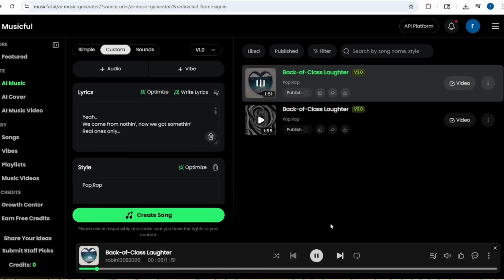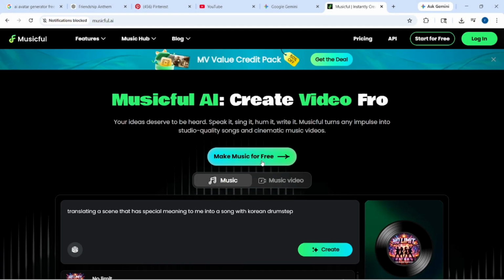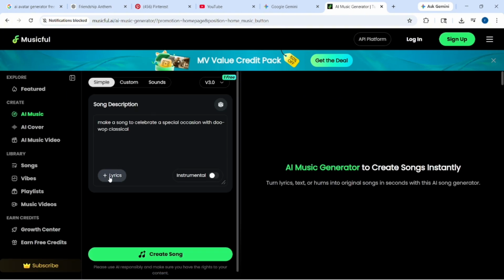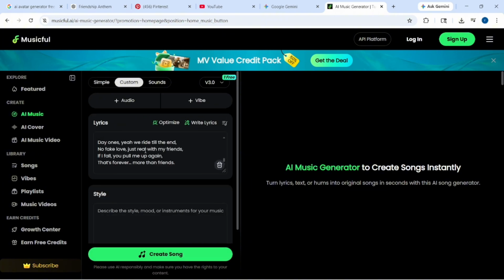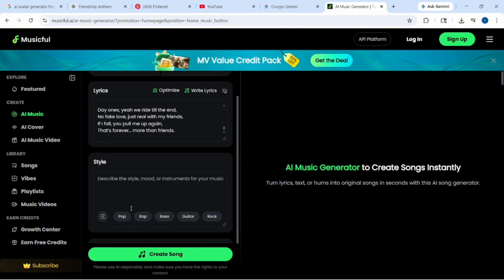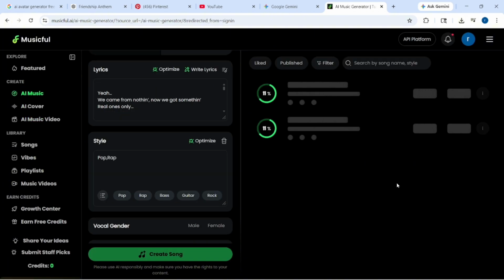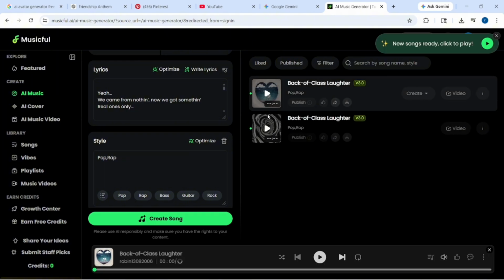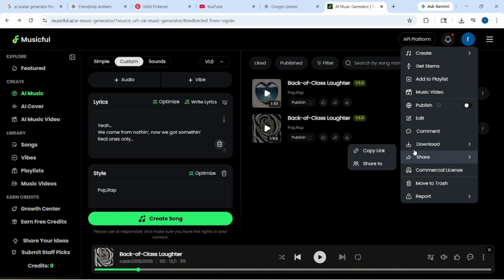New #1 FREE AI Music Generator is Here | STOP Paying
Perfect for YouTubers, creators, video editors, marketers, and beginners who need music for videos, Shorts, ads, podcasts, or social media content.

Topics covered:
AI music generator
Free beat maker
Background music AI
AI audio tools